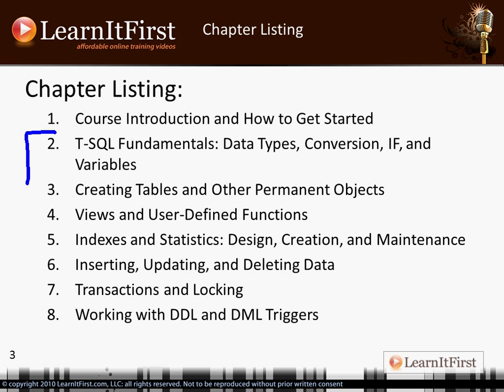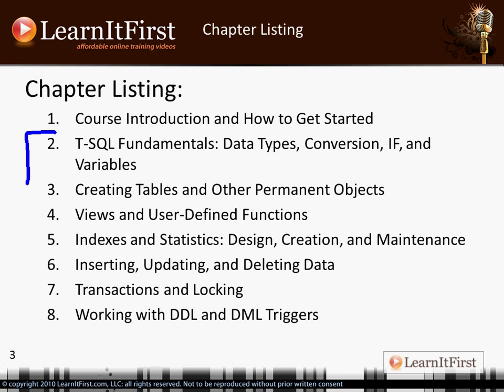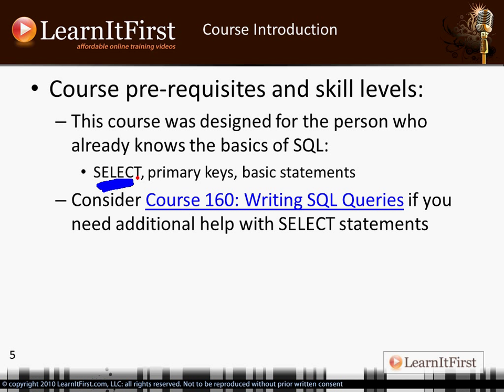Course 161: Transact-SQL Programming: SQL Server 2008/R2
Welcome to Course 161!  In this introductory video, trainer Scott Whigham gives you an overview of the chapters in the course, talks about who the course is for, and points out what makes this course different from others.

Highlights from this video:

- Course pre-requisites and skill levels
- Related courses
- What if you are using SQL Server 2005?